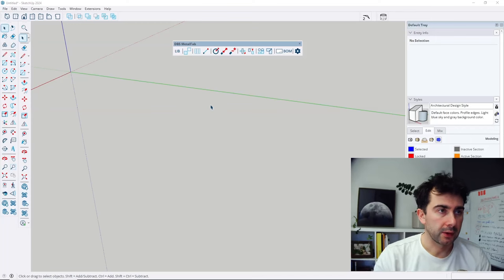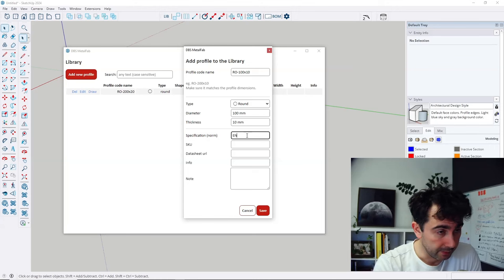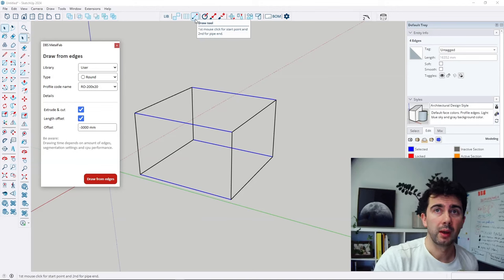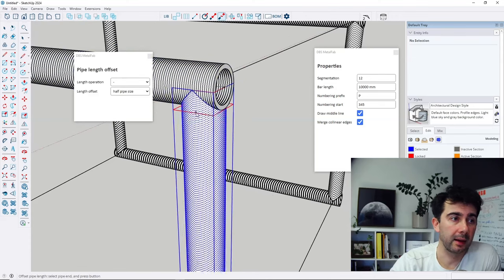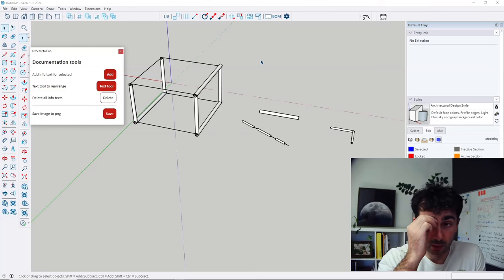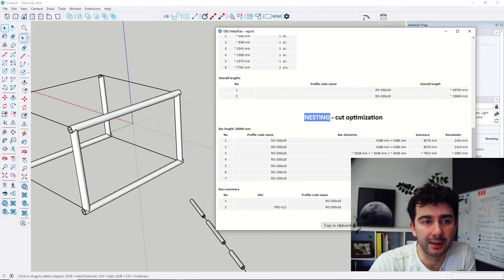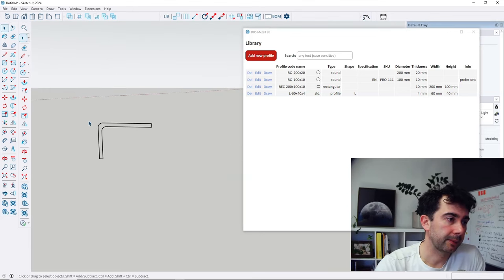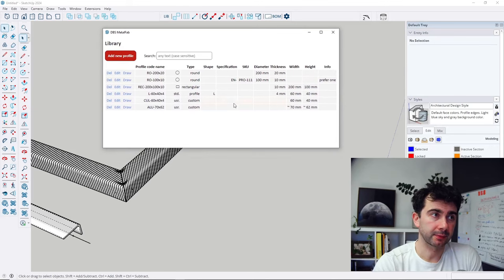Steel constuction SketchUp Extension: MetalFab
MetalFab is a SketchUp extension dedicated to designing steel constructions.
If you would like to improve your workflow while designing the metalwork check this video to see how this sketchup plugin can help you.

MetalFab is an indispensable tool for everyone in the metal fabrication, construction, and design industry.